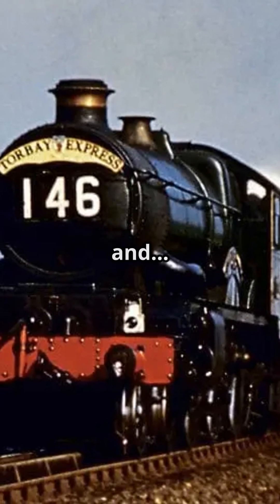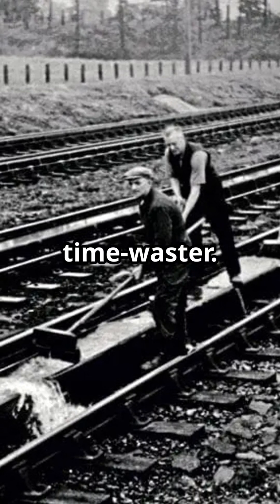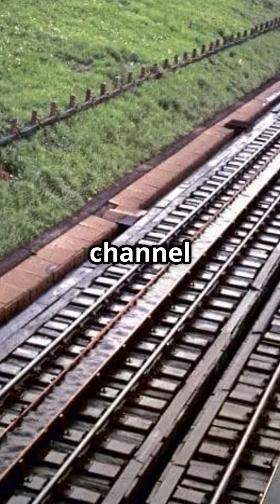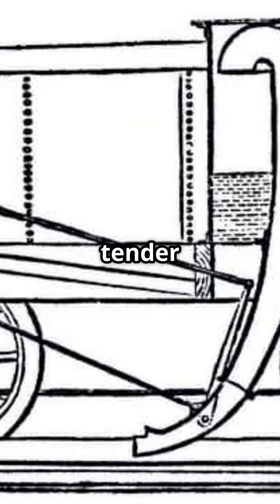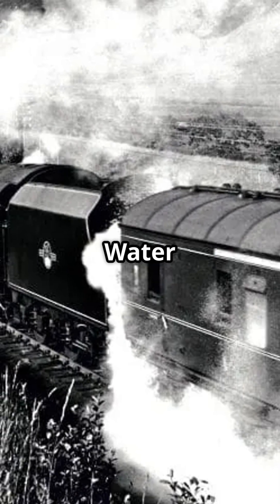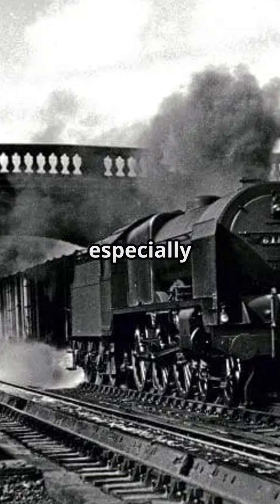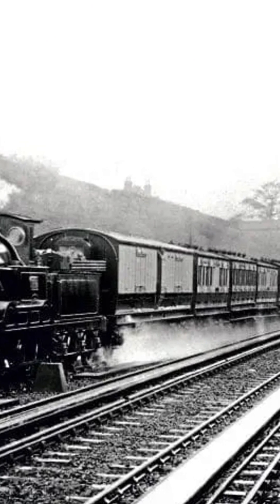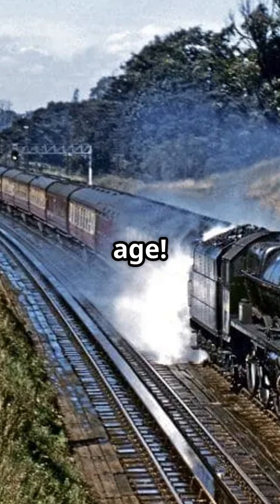The Dramatic Story of Water Troughs: How Steam Trains Took a Drink at Full Speed!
Imagine this: You’re seated in a luxurious Pullman coach, speeding through the British countryside on a classic steam express. The view is perfect, the sun is shining, and the rhythmic chug of the locomotive is mesmerizing. Suddenly, a steward leans over your table and quietly shuts the window.

Odd.

Moments later, the scenery outside vanishes into a torrential downpour—except there’s not a cloud in the sky. A passenger behind you gasps in shock as her expensive dress is splattered with water! What just happened?

This isn’t rain—it’s railway engineering at its most dramatic!

💦 Welcome to the incredible world of water troughs—where steam trains "drank" water at full speed!

🔎 What You'll Discover in This Video:
✅ The Problem: Why did steam locomotives need frequent water stops, and how did this slow down train travel?
✅ The Genius Invention: How John Ramsbottom, an engineer from the London & North Western Railway, devised a solution that allowed trains to refill their water supply without stopping.
✅ How Water Troughs Worked: See how these trackside troughs enabled locomotives to scoop up thousands of gallons of water while still moving!
✅ Dramatic Mishaps & Spectacular Overflows! When firemen miscalculated, passengers in the front carriages got drenched, and even train crews weren’t safe!
✅ Famous Incidents: The Royal Scot Express disaster, when water splashes knocked coal off another train, breaking windows and soaking passengers.
✅ The End of an Era: How the transition to diesel and electric locomotives led to the disappearance of water troughs—and why they remain one of the most iconic lost inventions of the steam era.

🌍 Water Troughs: A Uniquely British Innovation
🚆 While water troughs were used briefly in the USA and France, Britain led the way in adopting them. More than 140 sets of water troughs were installed across 60 locations in the UK, making non-stop express trains possible.

The system allowed famous trains like the Flying Scotsman and The Royal Scot to travel hundreds of miles without stopping.

💡 But these troughs weren’t perfect. In winter, water would freeze, making scooping impossible.